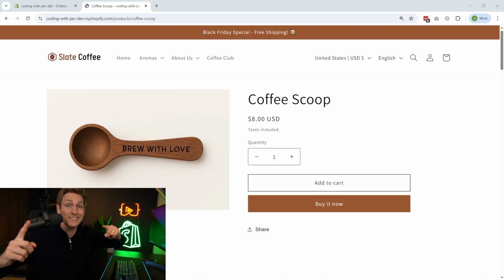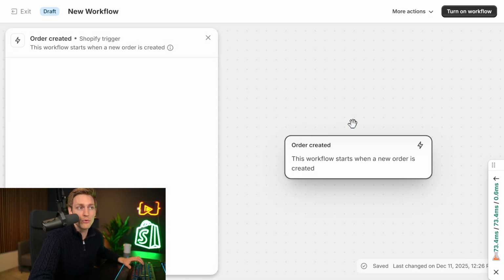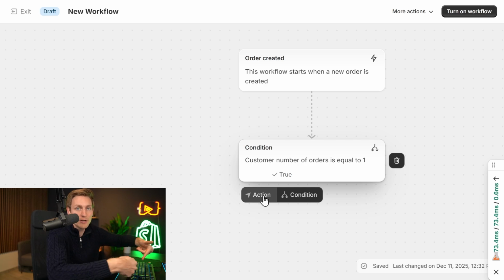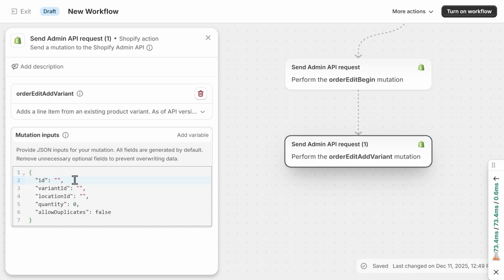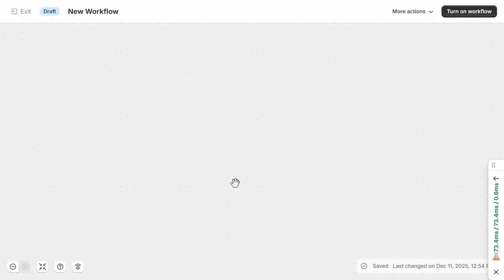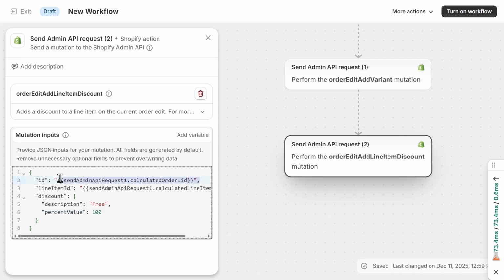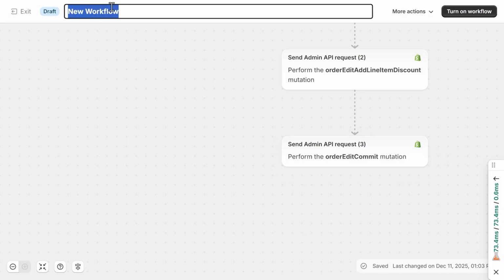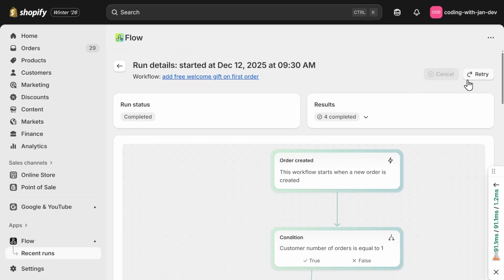How to Add an Item to an Order Using Shopify Flow + GraphQL Admin API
👨‍🎓 Become a Paid Shopify Developer → Join the Bootcamp

⏳ Timestamps
00:00 Today's Video
00:40 Building Our Solution
11:30 Debugging Strategy
12:00 Outro

🔎 Seo Description
In this Shopify developer tutorial, I’ll show you how to add an item to an existing order using Shopify Flow and the GraphQL Admin API. We’ll build a real example where a free welcome gift is automatically added to a customer’s first order — without using any third-party apps.

You’ll learn why Shopify always requires a variant ID (not a product ID), how to find it, and how to use it in a GraphQL Admin API mutation inside Shopify Flow. This is a practical, no-fluff example of Shopify automation that you can adapt for free gifts, custom items, or internal workflows.

This approach is ideal if you want a free, native Shopify solution for adding line items to orders while also learning how Shopify Flow and GraphQL work together.

Perfect for Shopify developers who want to go beyond basic Flow triggers and start using real API logic.